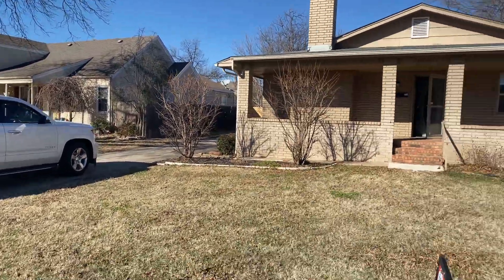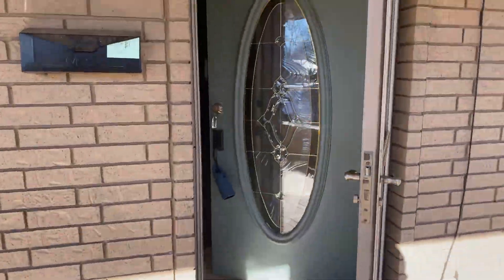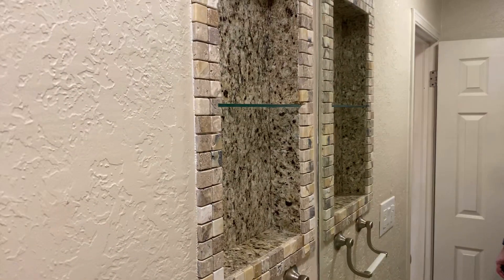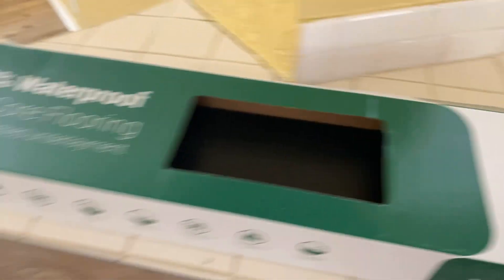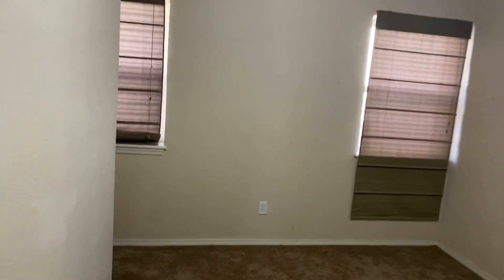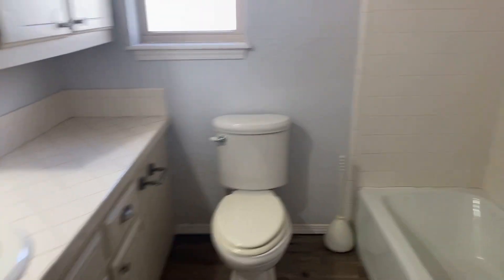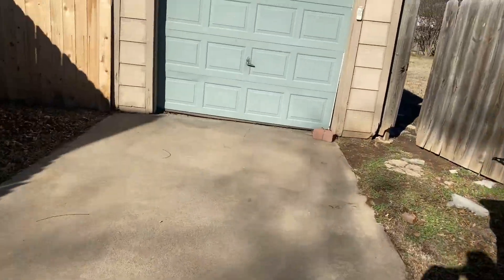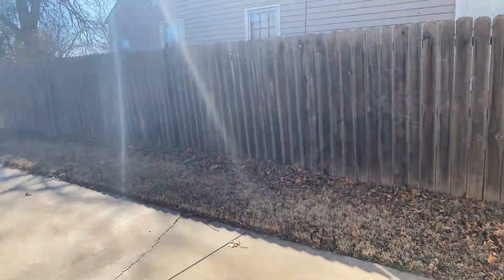1107 NW Cherry